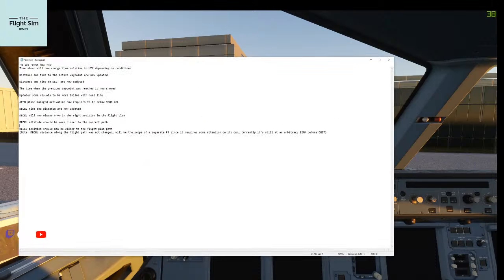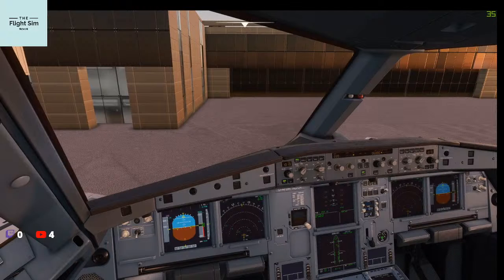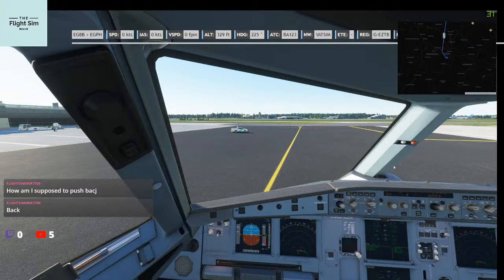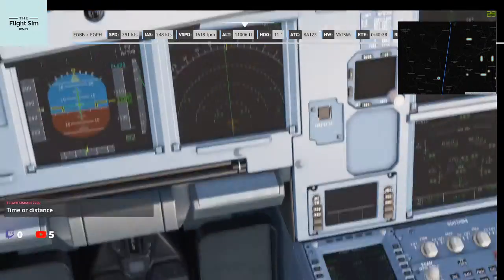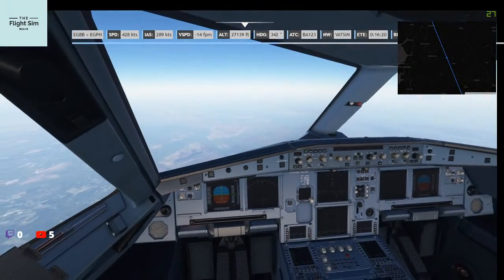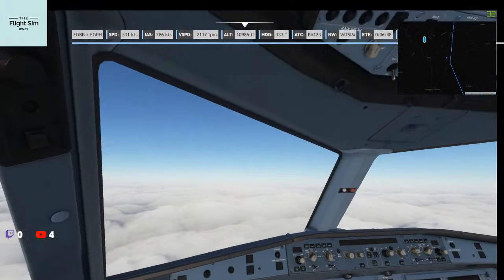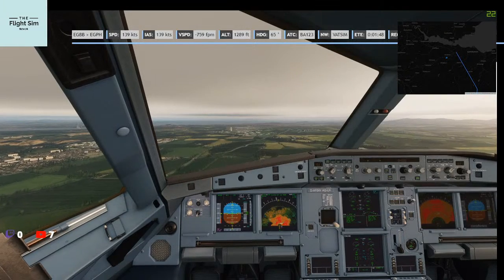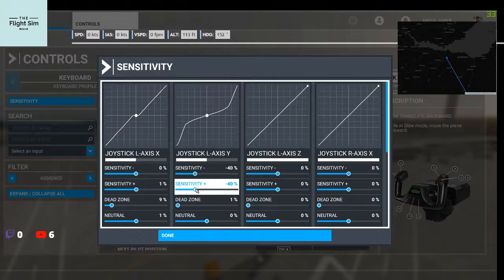MSFS Live PR QA test of A32NX new features FlyByWire